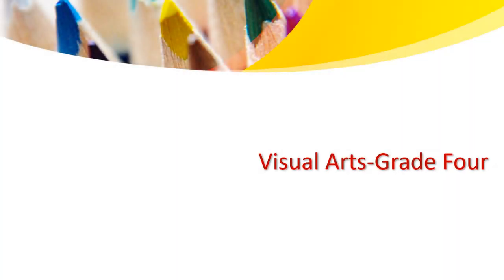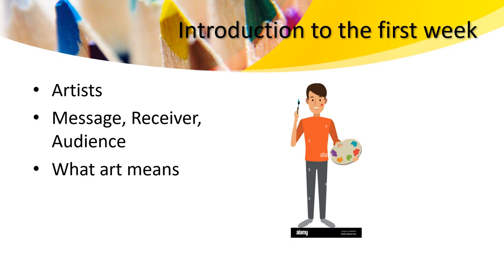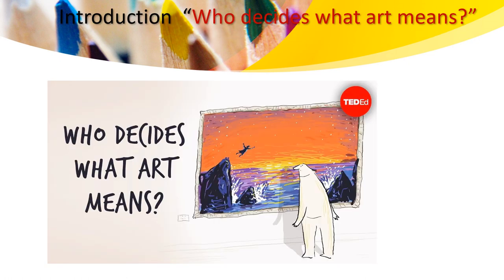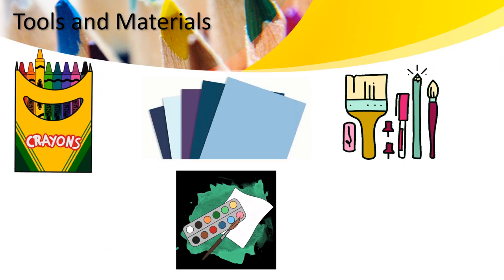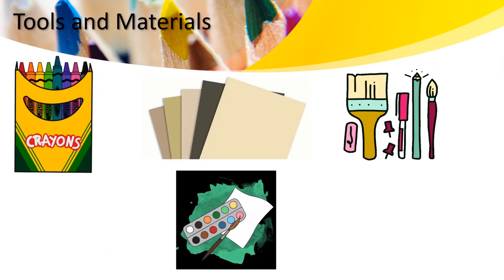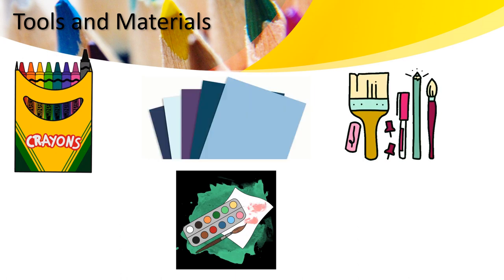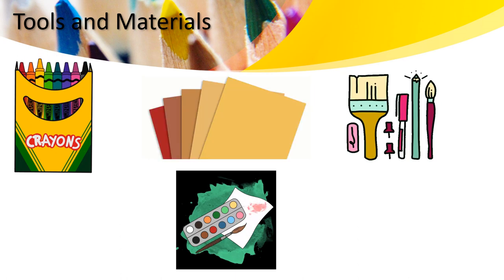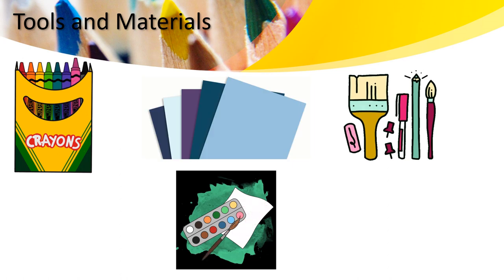Visual Art - Grade 4 - Week 1- By Ms. Haneen Malhas